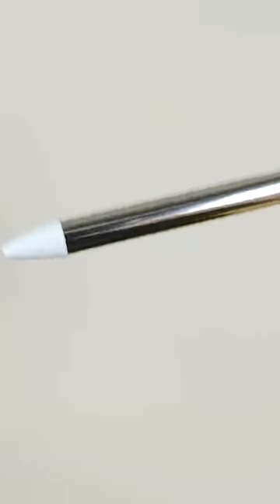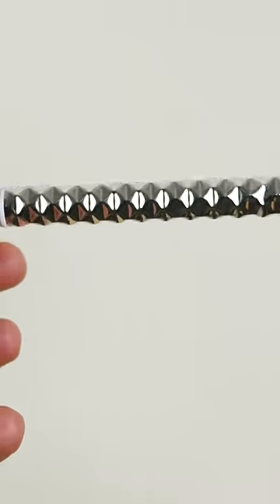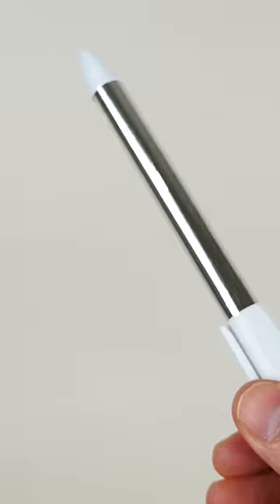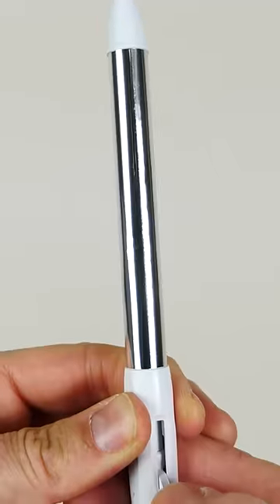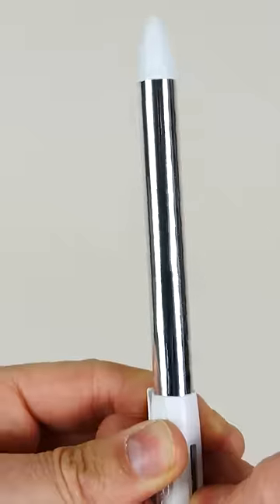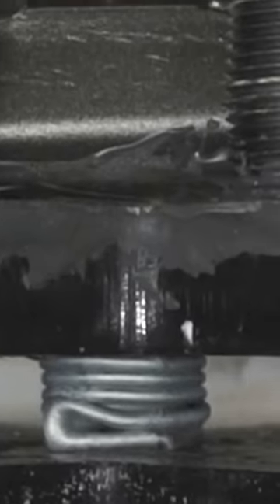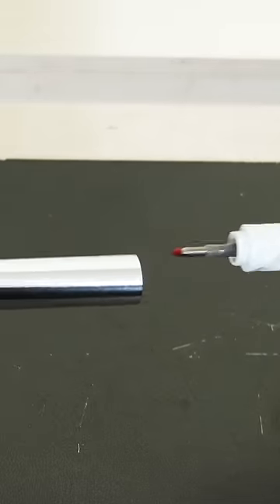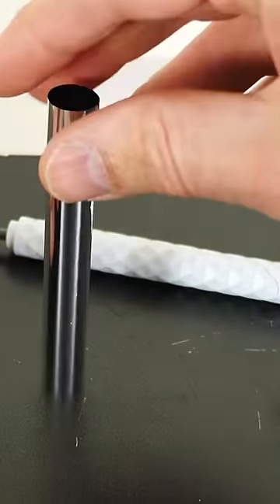How Does This Pen Uncrush Itself?